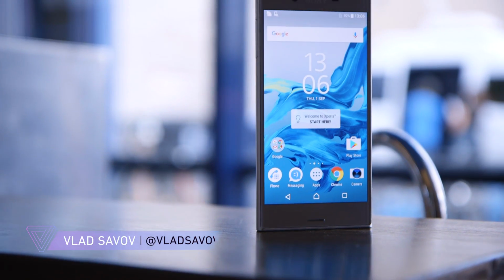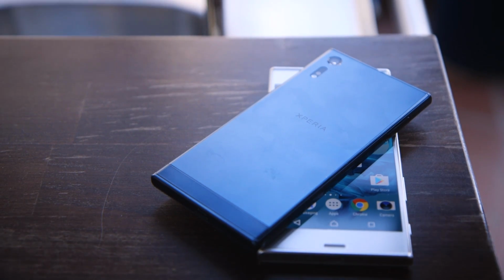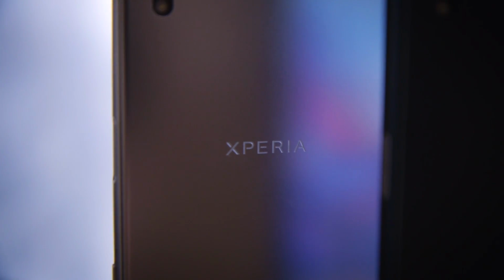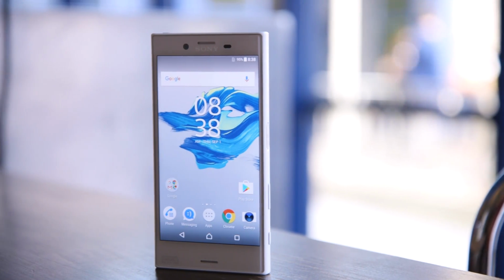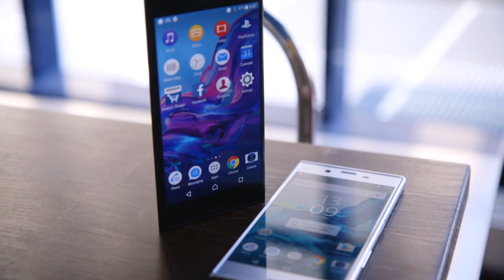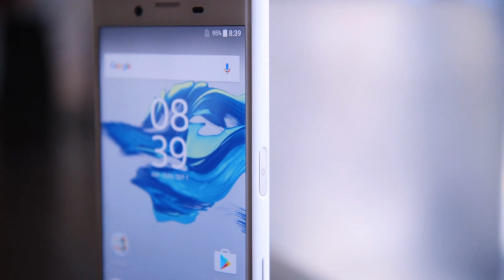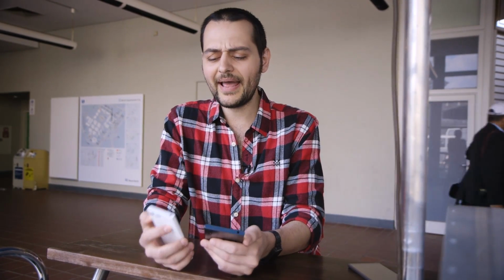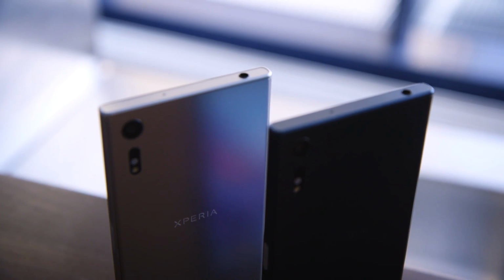Sony Xperia XZ: the new flagship cameraphone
Introduced at IFA 2016 in Berlin, Sony’s Xperia XZ triples down on camera technology with a new laser autofocus, RGBC-IR white balance sensor, and its traditionally strong 23-megapixel imaging sensor. The Japanese company’s new flagship even has a dedicated shutter button. Plus there’s a Sony Xperia X Compact that brings the same camera system to a smaller size and price.